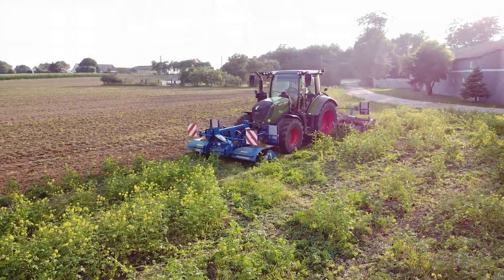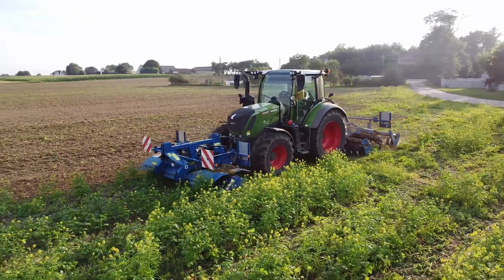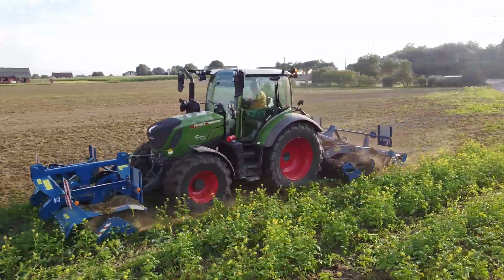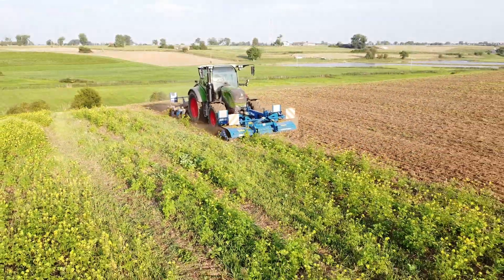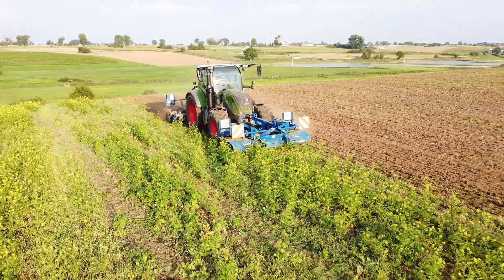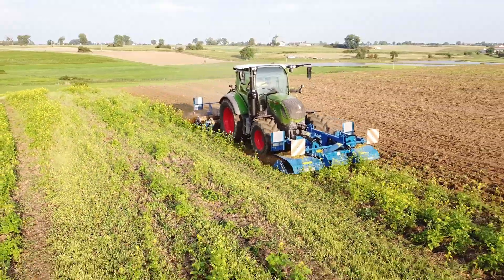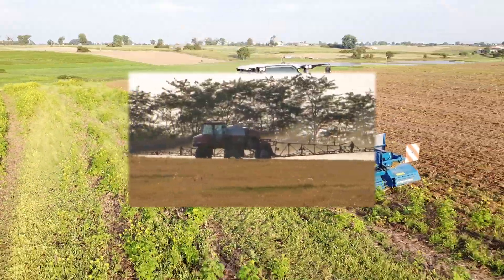Carbon Farming: Turn Green Practices into Green Profits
In this episode, we delve into the world of carbon farming—a revolutionary approach to combat climate change by capturing CO2 in soil and plants.

Discover how regenerative practices like ploughless tillage, cover crops, and biodiversity boost soil health and generate valuable carbon credits. Learn how farmers can transform environmental stewardship into a profitable venture by participating in carbon credit programs.

Join us to explore how innovative farming techniques can protect the planet while enhancing your farm’s bottom line!